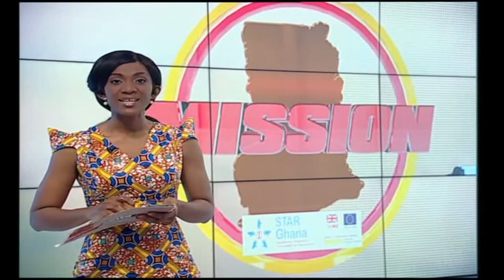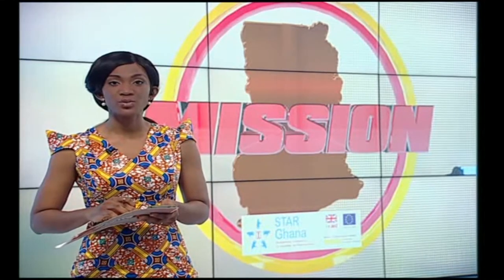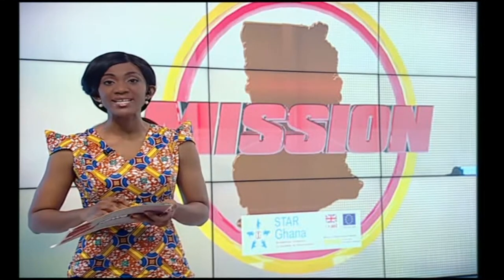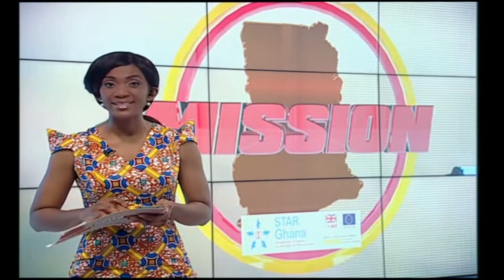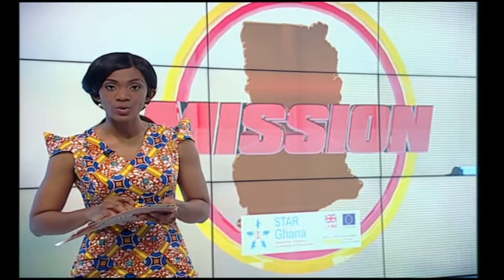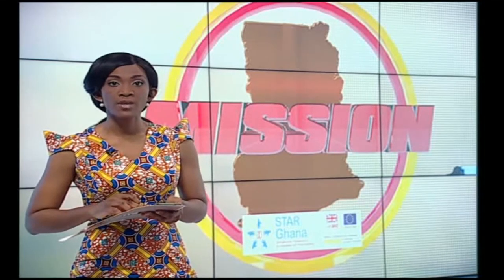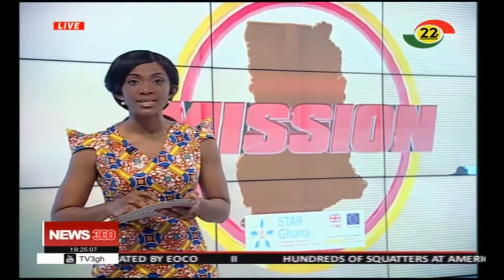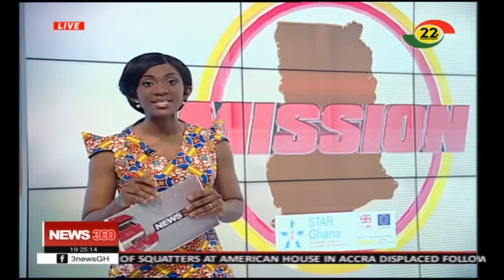Armo-Quayson Basic School 'Shit-bombed' - 26/10/2019